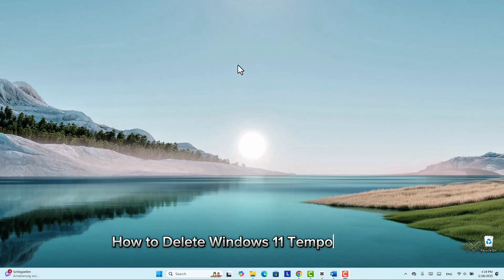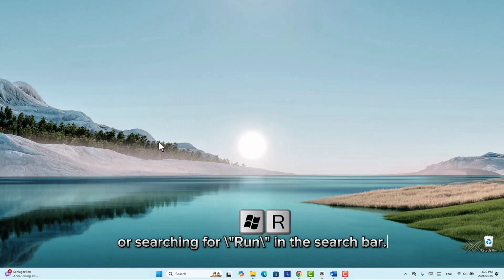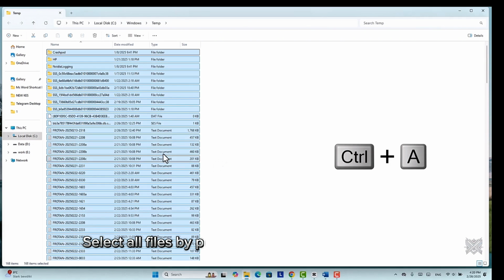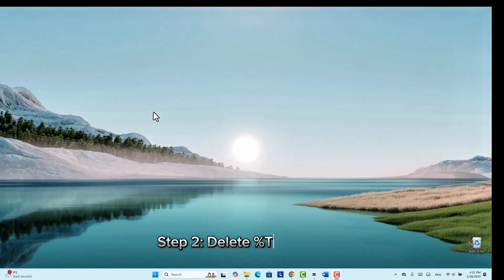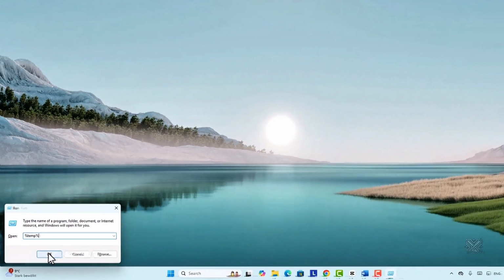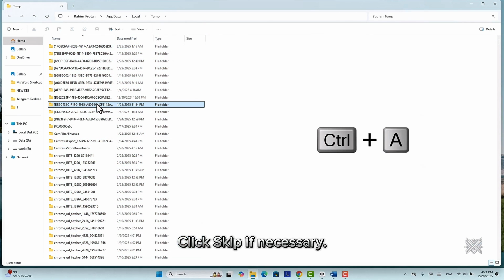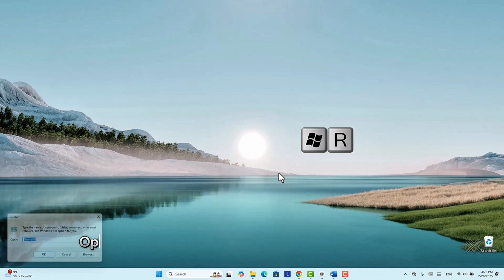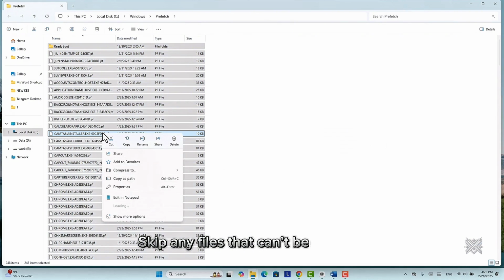How to Delete Temp Files in Windows 11 | Speed Up Your PC with %temp%, temp, and prefetch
Is your Windows 11 PC running slow? 🖥️🚀 Learn how to delete temporary files using Run commands like temp, %temp%, and prefetch to free up space and improve performance! In this step-by-step guide, I’ll show you the best way to safely remove junk files and speed up your computer. 💨

🔥 What You’ll Learn in This Video:
✅ How to open and use the Run dialog (Win + R)
✅ Deleting temporary files (temp, %temp%, prefetch)
✅ Freeing up storage space and improving PC performance
✅ Safe methods to clean junk files